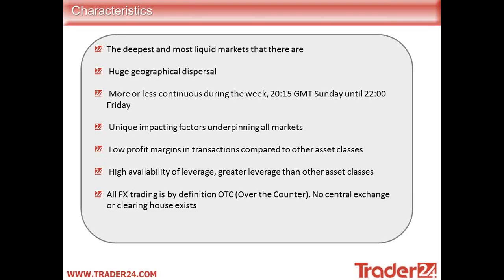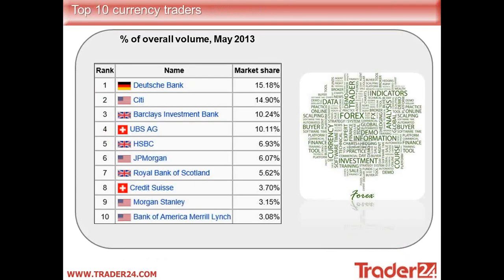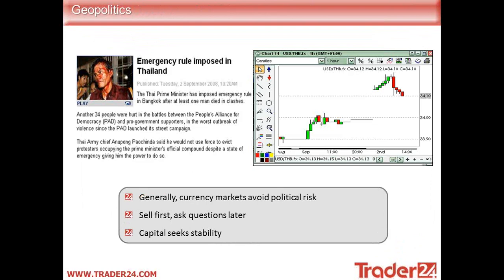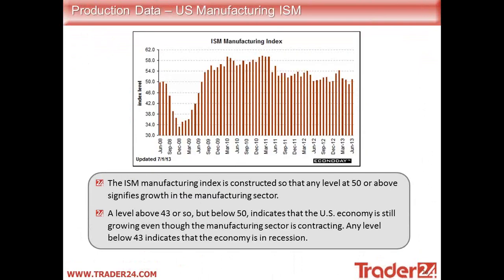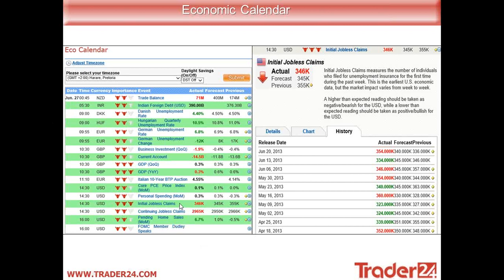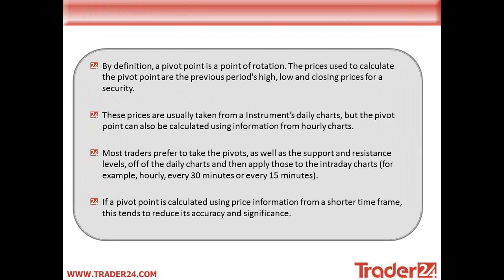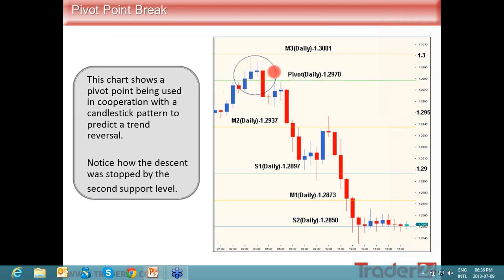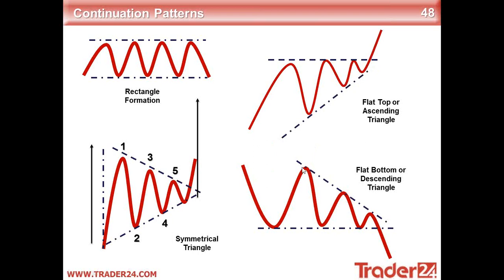Trader24's Webinar - The Basics of Trading the Foreign Exchange Markets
In this Trader24.com video you are going to learn:

Macroeconomic Factors:

• What Global factors affect the financial markets?

Microeconomic Factors:

• Trading around News announcements.

Technical Analysis - Trading with Pivot Points:

• Two trading techniques.